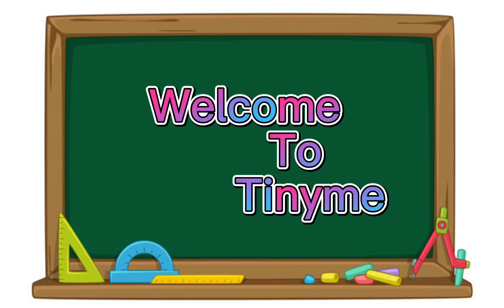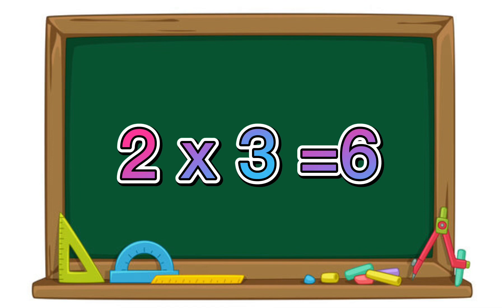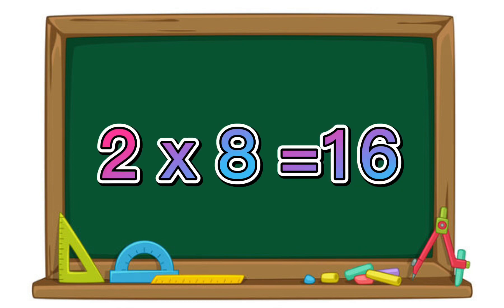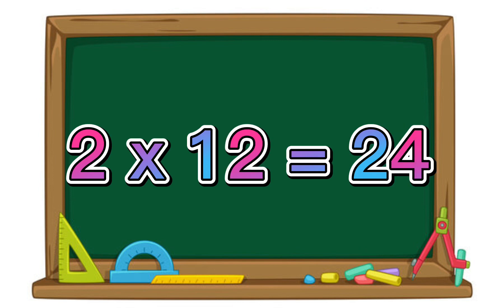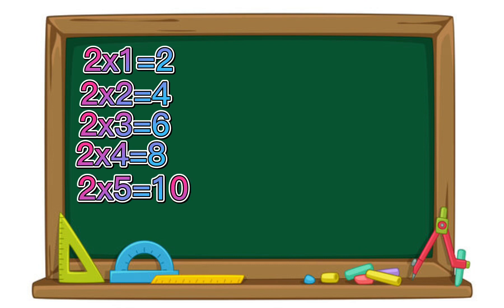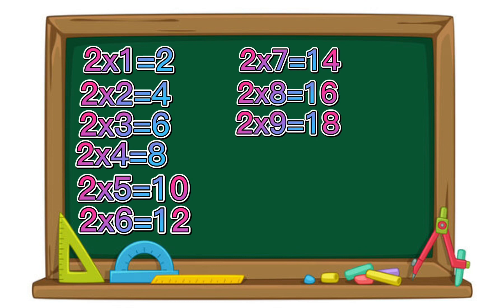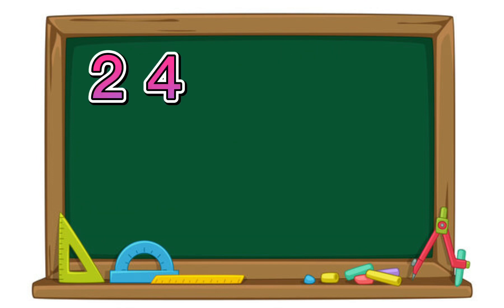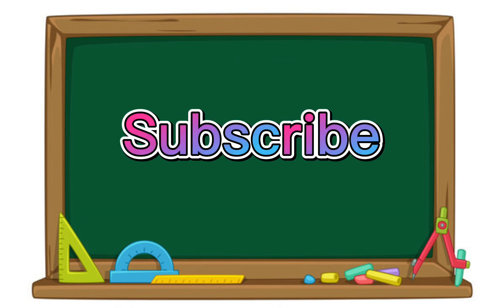Multiply by 2 |Learning multiplication